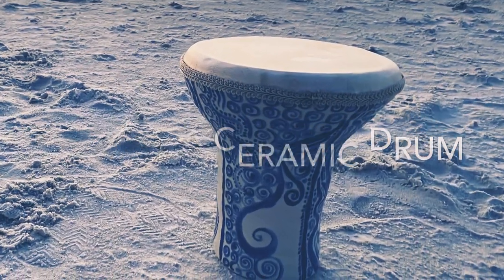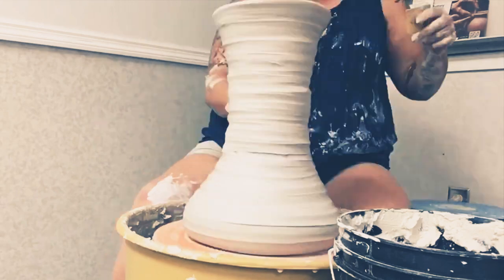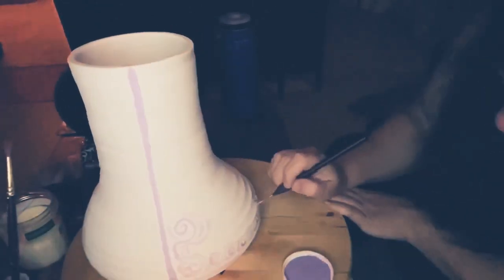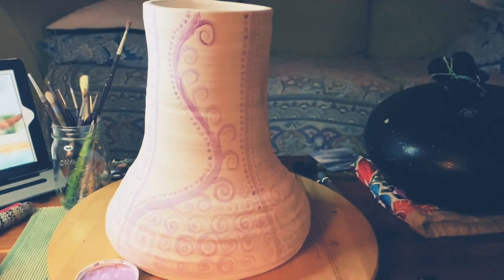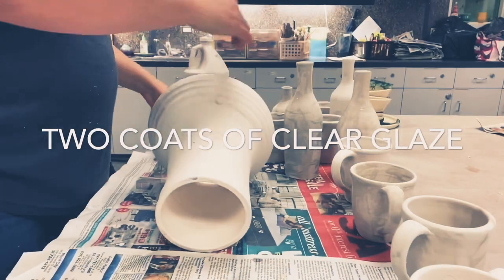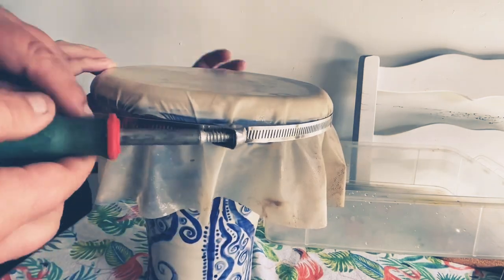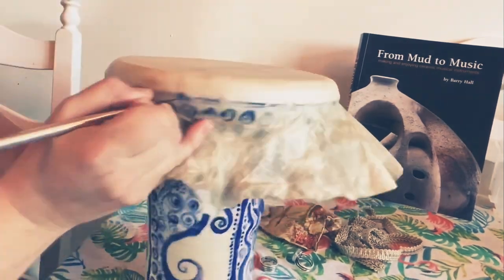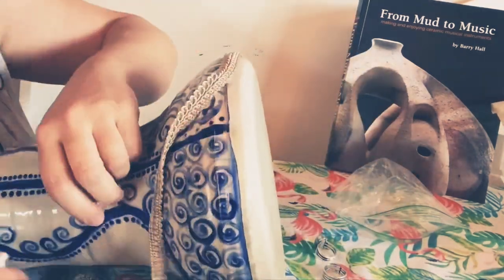Making a ceramic drum from start to finish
Watch me make a ceramic pottery drum from wheel-throwing the form to gluing the goat skin on the drum head. This was such a fun experience and I can’t wait to make another better drum!

The book I refer to is called "From Mud to Music" and I found and ordered it online from a major ceramics network/education site. There are many more instruments in this book and I totally plan on making them all! :)

This style of drum is made in Morocco and they call it a Daruka.

Can you recommend a good video to learn how to beat a drum? I'm not sure it can help me with my terrible sense of rhythm, but I'm hoping I can at least improve a little!